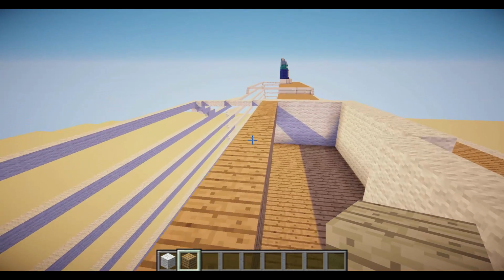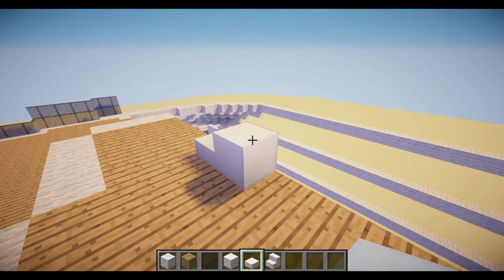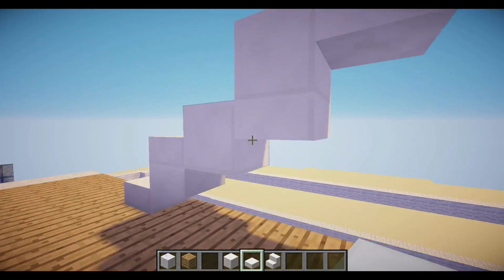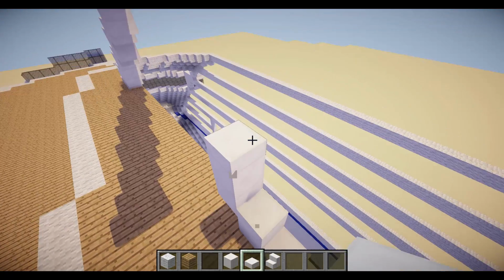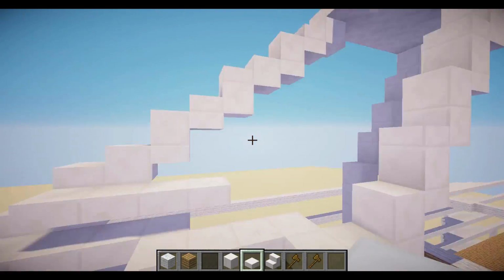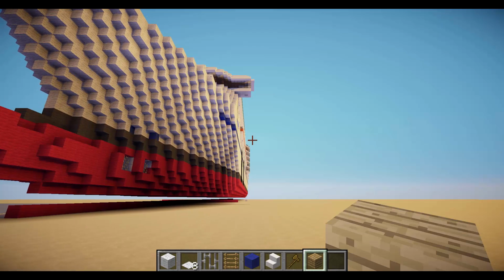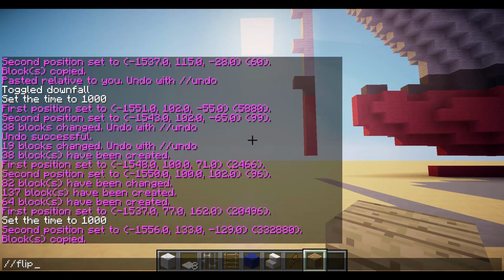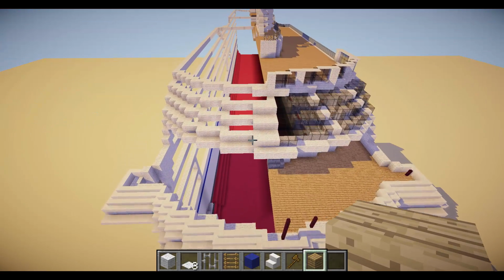How to build a cruise ship in Minecraft! Part 6- Radar, Jogging Track, and exterior Completion!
Hope yall enjoyed! Tell me what you think of the series in the comments below!